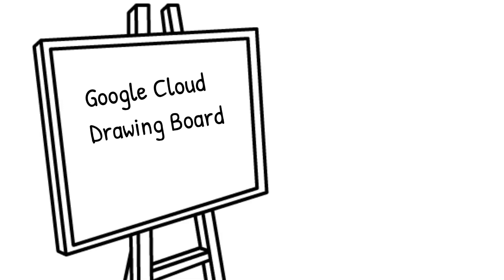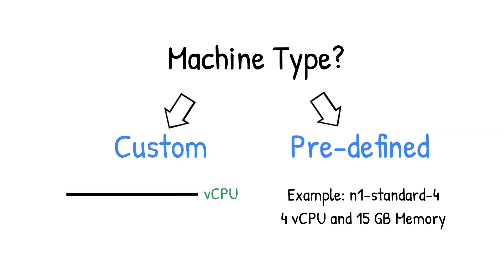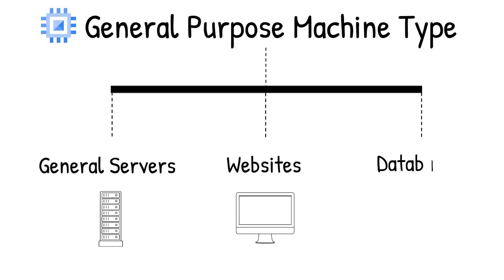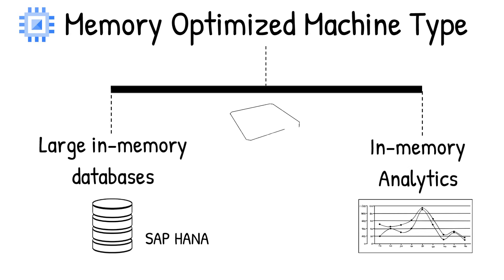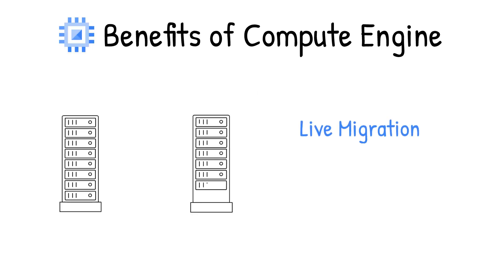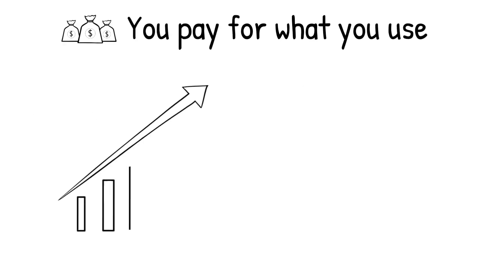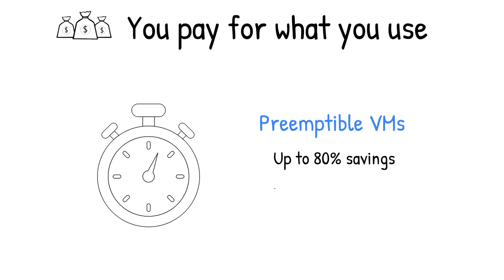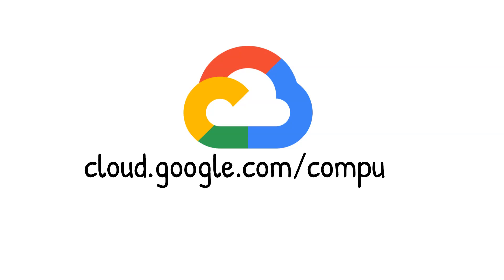What is Compute Engine?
Welcome to the first episode of Google Cloud Drawing Board! In this series, we’ll give you a quick synopsis of some of the tools Google Cloud offers developers. In this video, we’ll cover Compute Engine, showing you the different use cases, and how you can use it for your projects while managing costs.

Product: Compute Engine;  fullname: Priyanka Vergadia;